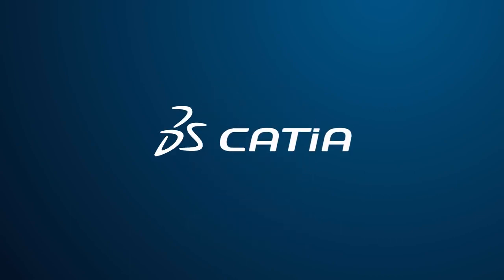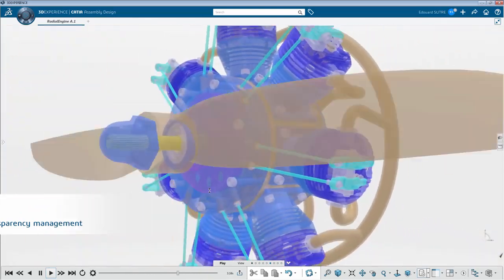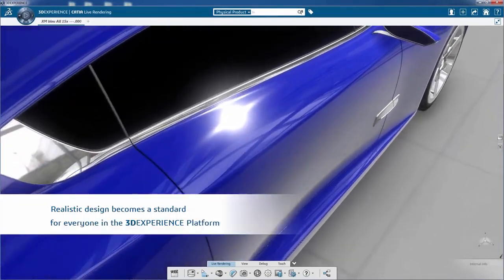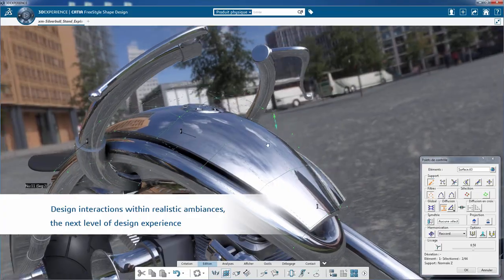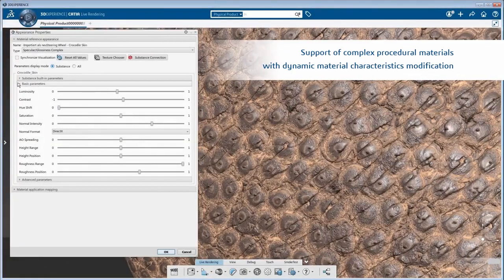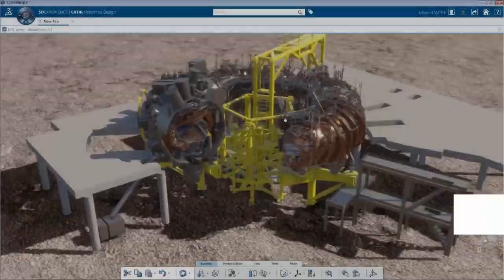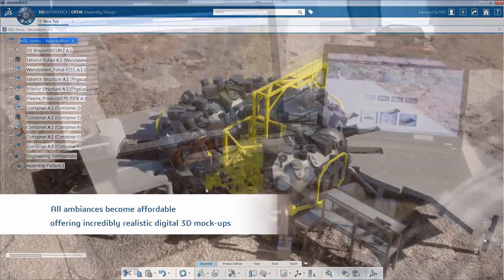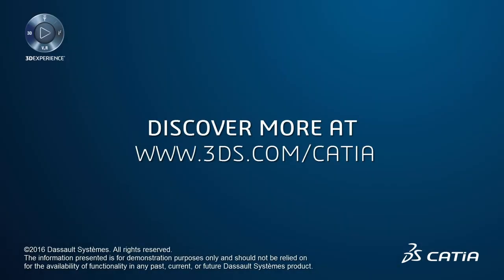00. CATIA R2017x 데모: Visual Quality Excellence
CATIA R2017x delivers significant visualization engine improvements, offering you a real time design experience with high visual quality.